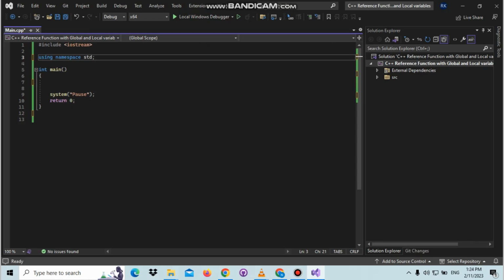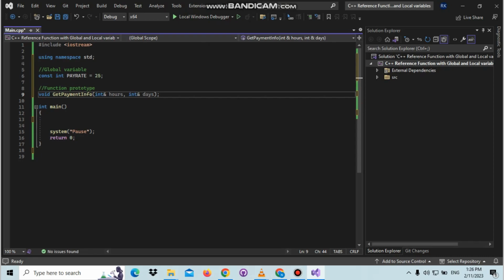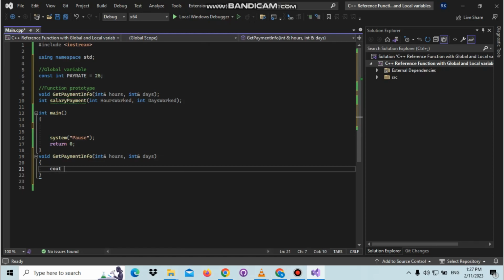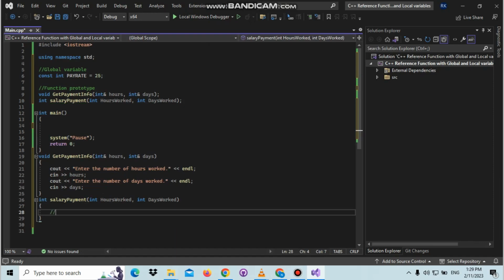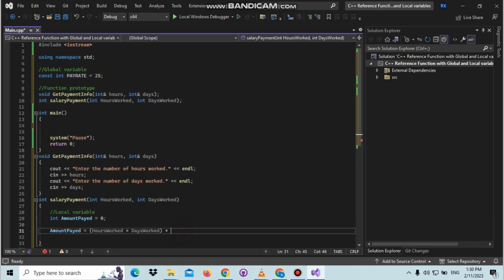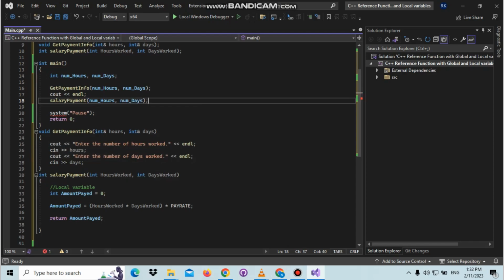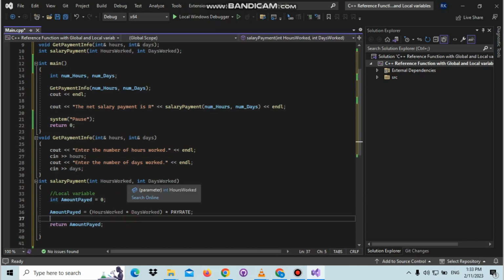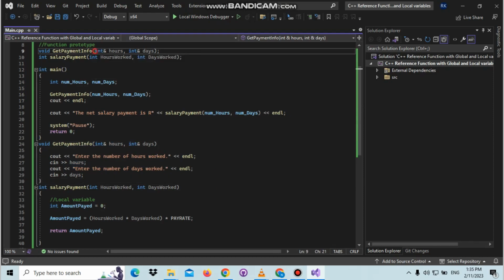12 C++ Reference Function with Global and Local Variables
Hey guys. C++ reference function useful technique for programming with memory management.